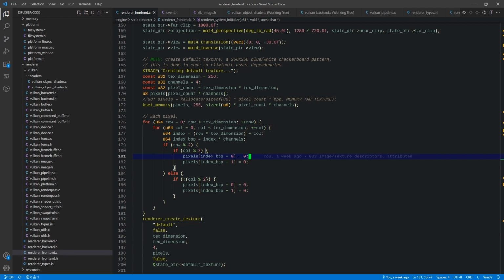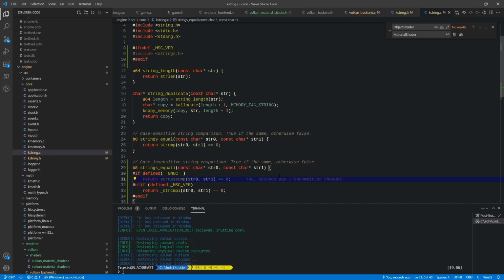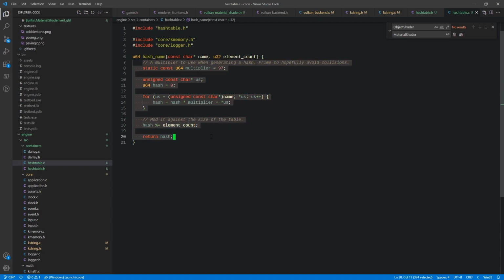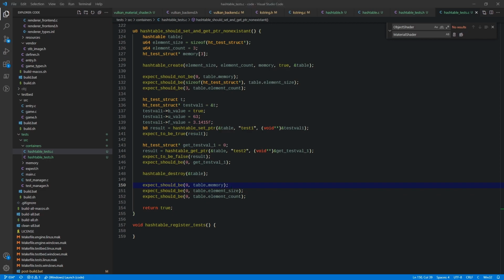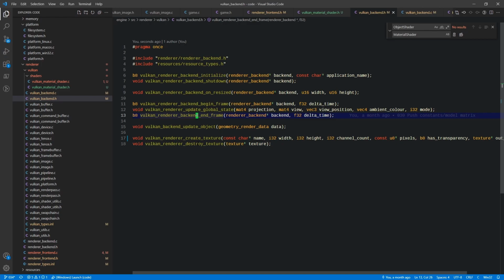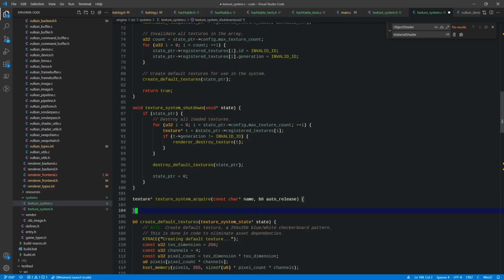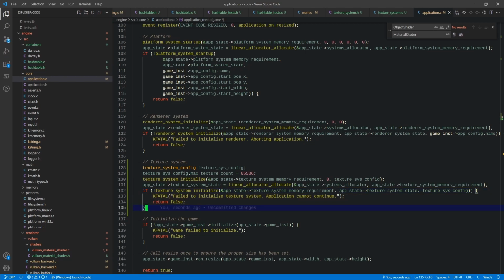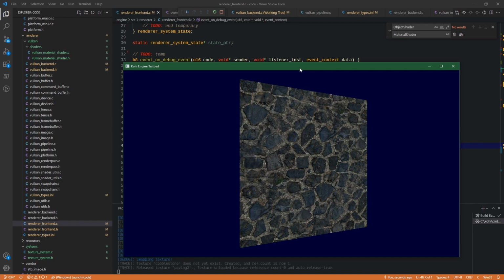Kohi #035: Texture System (Vulkan Game Engine Series)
In this video, we add a Texture System to manage textures as well as a few supporting bits such as a hashtable.